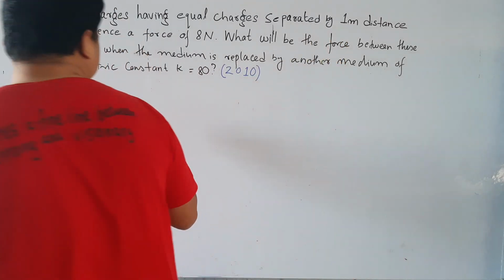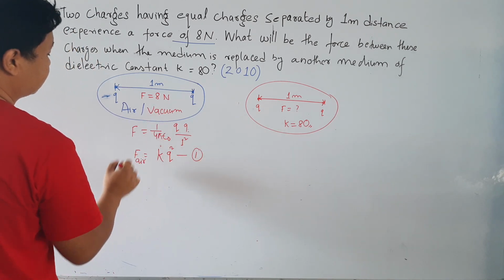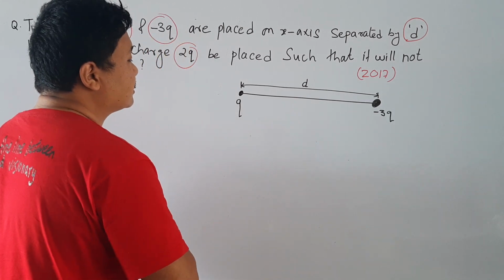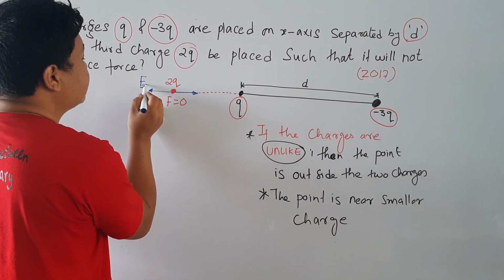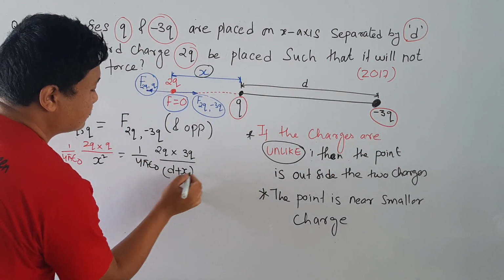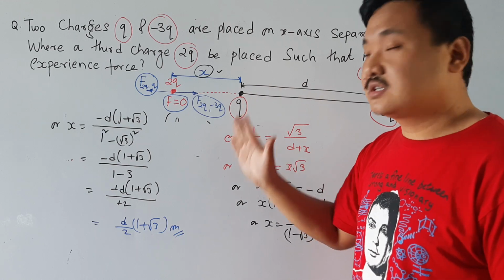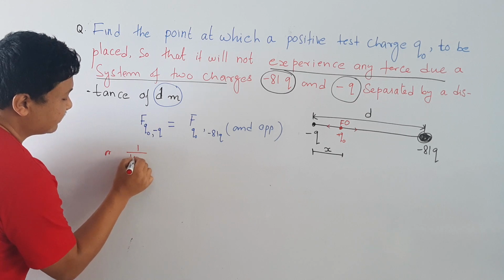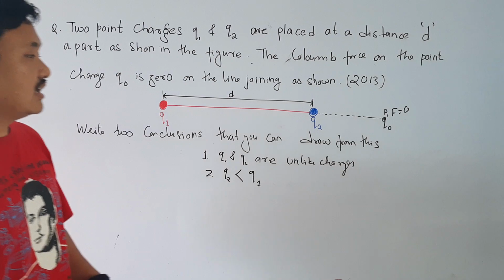CH:01(L:4)NUMERICAL OF COULOMB'S LAW || BOARD QUESTIONS OF COULOMB'S LAW||TRICK TO SOLVE QUESTIONS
This video lesson includes the basic conceptual question asked in CBSE board examinations solved in very simple way.